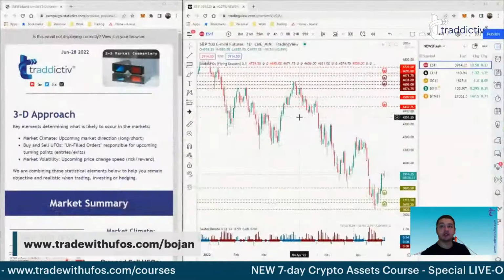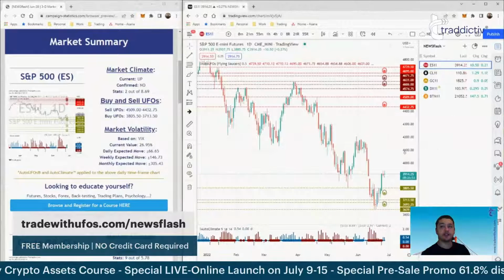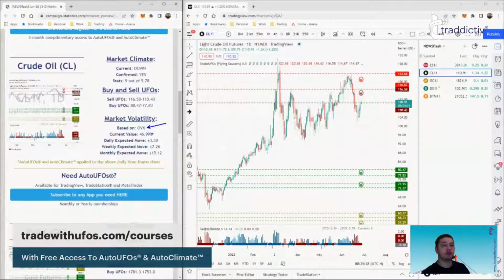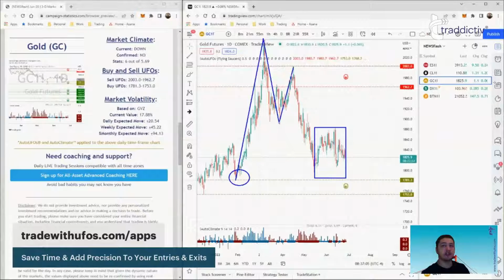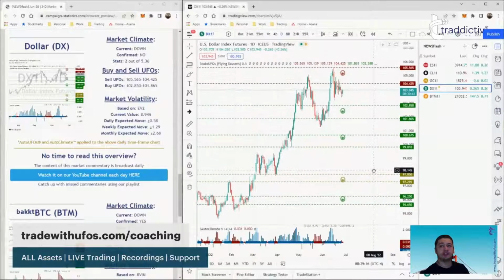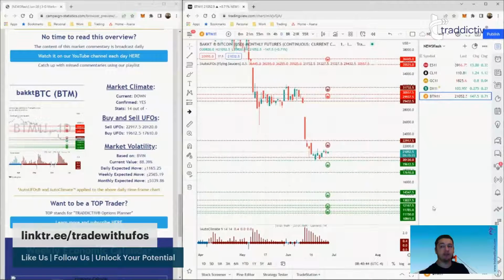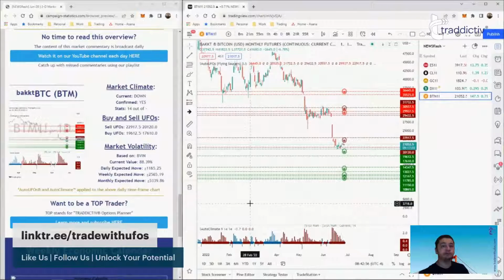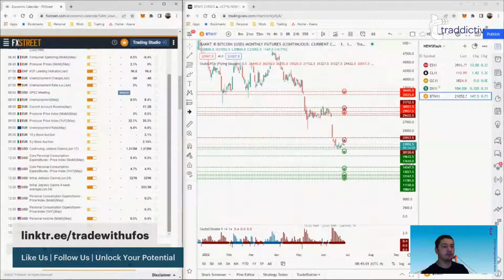Markets in 3D LIVE Before Wall Street Starts Trading | 2022 June-28